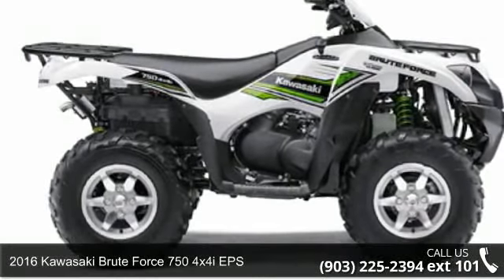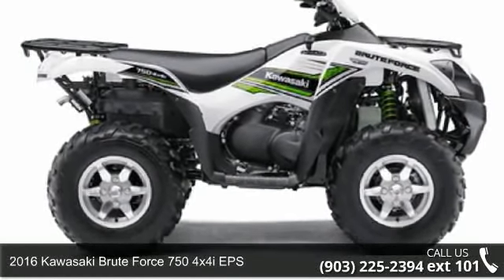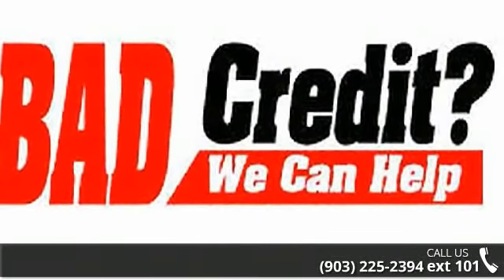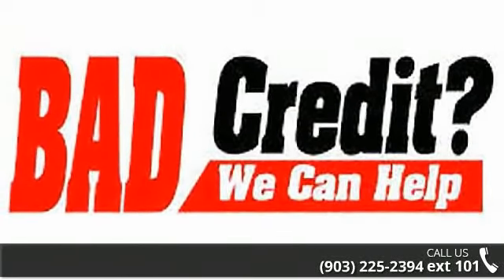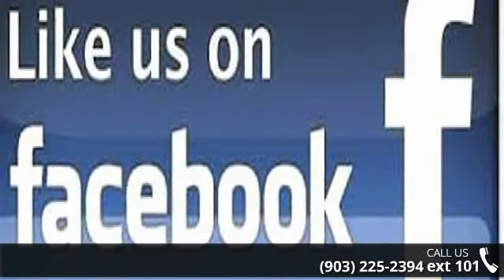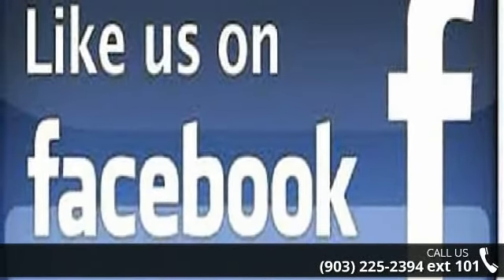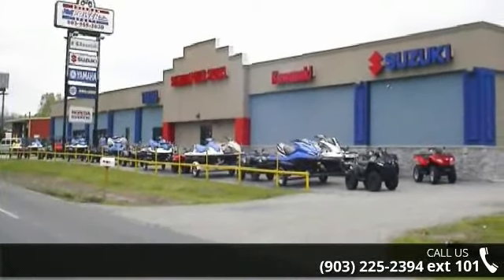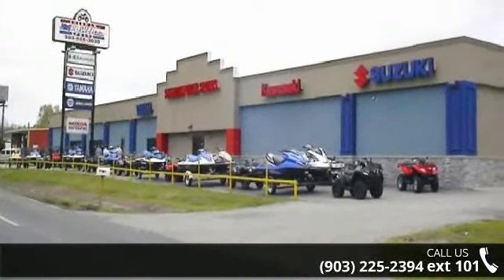2016 Kawasaki Brute Force 750 4x4i EPS - Sherman Powersp...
2016 Kawasaki Brute Force 750 4X4iTHE KAWASAKI DIFFERENCEKAWASAKI STRONGThe Kawasaki Brute Force 750 4x4i EPS ATV is built strong to dominate the most difficult trails. Backed by over a century of Kawasaki Heavy Industries, Ltd. knowledge and engineering, the Brute Force 750 is a thrilling adventure ATV that refuses to quit.Features May Include:Sealed rear wet brakeRigid tubular steel frameDigital Fuel Injection (DFI)Excellent towing capacity holds up to 1,250 lbs.Electric Power Steering (EPS) is speed-sensitive for optimal assistanceSturdy cargo racks hold up to 264 lbs.Liquid-cooled, four-stroke 749cc 90-degree V-Twin engineContinuously Variable Transmission (CVT) for responsive acceleration